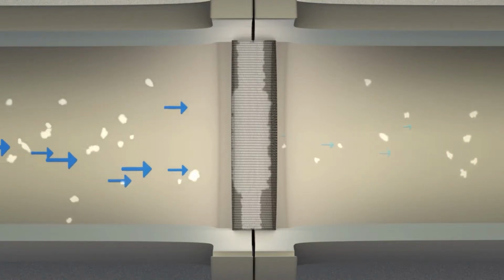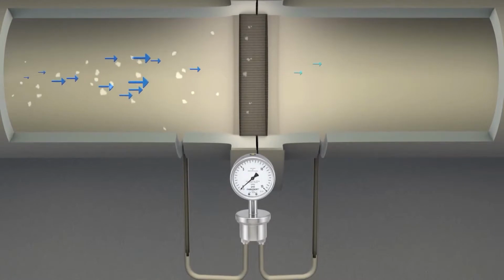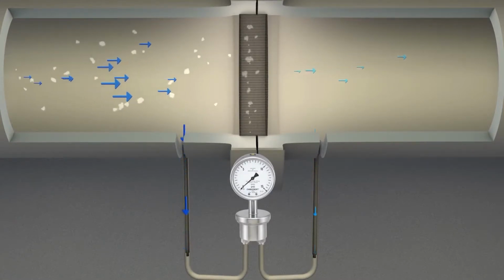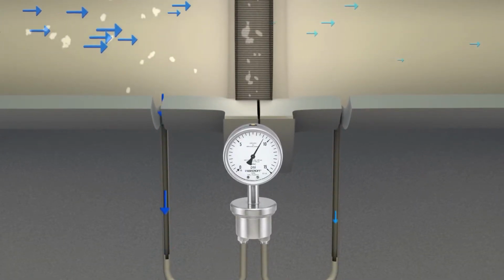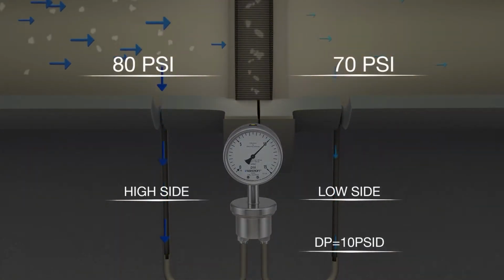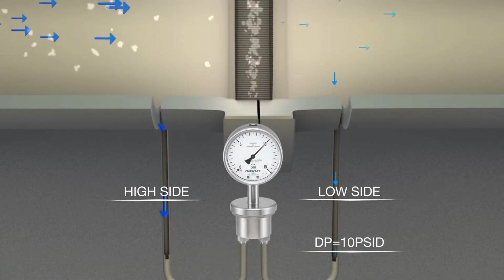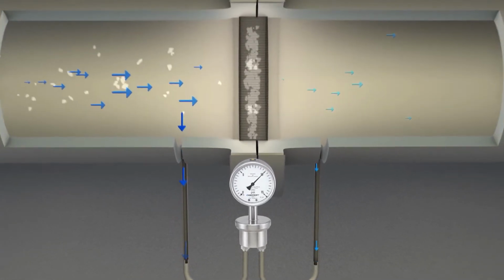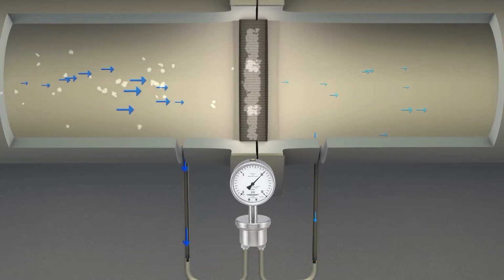Differential Pressure Gauge Designed for Harsh Environments - The Ashcroft F5509/F6509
The Ashcroft F5509/F6509 differential pressure gauges are used for monitoring differential pressure between two separate pressure sources. Designed for harsh environments, these models provide high reliability and safety. A perfect solution for challenging application and installation requirements.

The F5509/F6509 differential gauges are ideal where safe and reliable pressure measurement is essential:

Process Control Markets:
- Refineries
- Chemical and Petrochemical Plants
- Water and Wastewater Pressure Control
- Mining and Metals
- Filter, Level and Flow Measurement